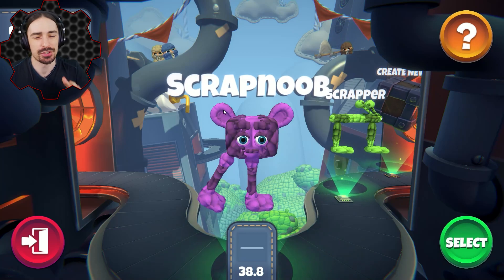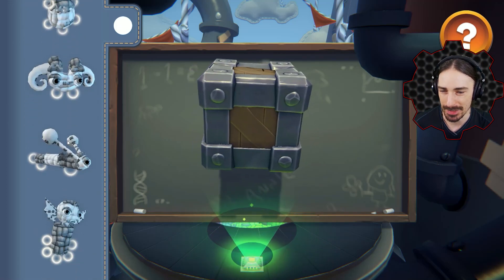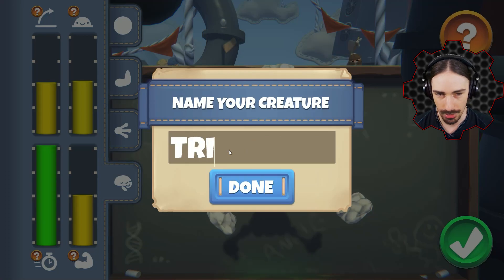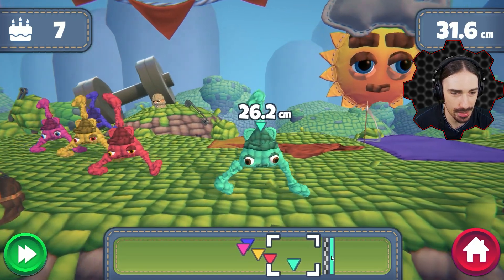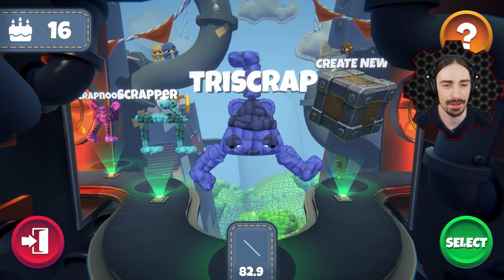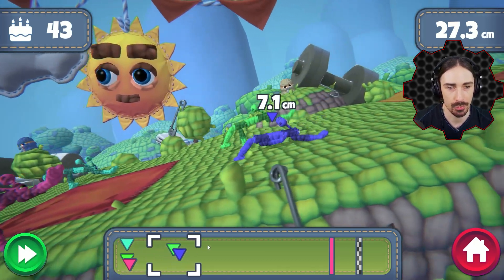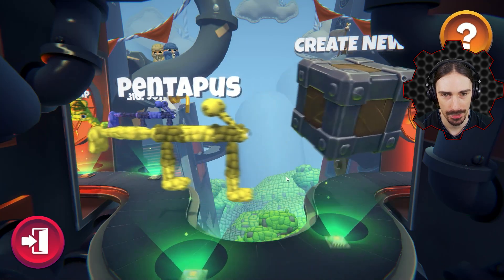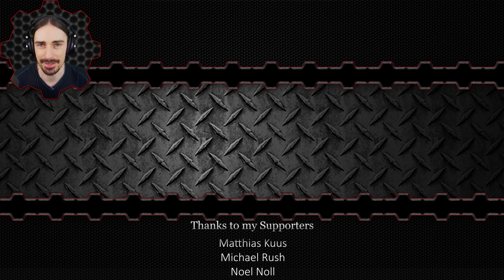Using AI to Evolve Strange Creatures and Race Them! - Aivolution First Look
Welcome to a first look at Aivolution!  This game uses machine learning to evolve creatures that you build to make them fast and more effective at moving towards a finish line.  Pick a body, slap on some limbs, adjust the brain, and let evolution do its work!  How many courses can you complete?

About the game:
Aivolution is a machine learning educational game in which you design and train Ai creatures to compete in various challenges and unlock new levels.

Design unique creatures from over 270 Quadrillion possibilities and let them train themselves inside seven different environments.

Adjust your creature’s rewards and punishments to improve efficiency to compete against other creatures scores and see who can build the best self trained Ai.

Maybe you will be the one who will unlock legendary Golden Sneakers as a master Ai trainer?

NOTICE: Aivolution is an Ai training simulator meaning you should not consider it as a regular game. You should only consider purchasing Aivolution if you are curious about how machine learning, evolution and neural networks work in practice.